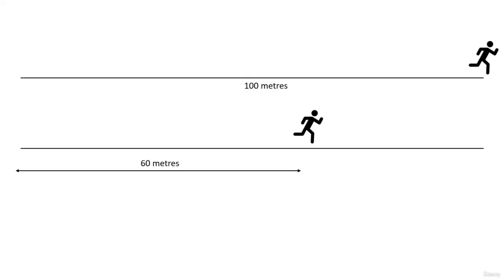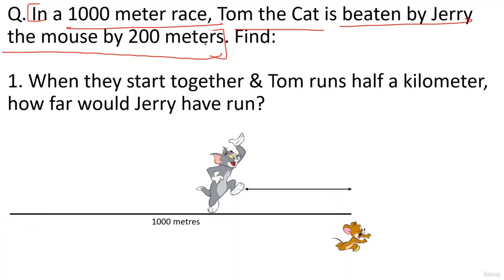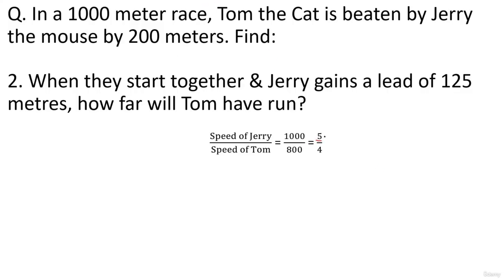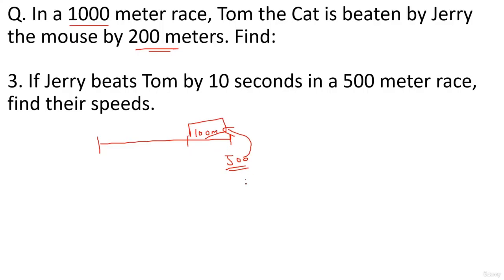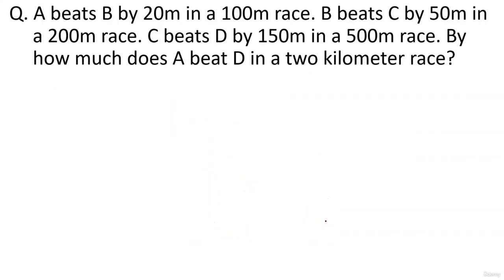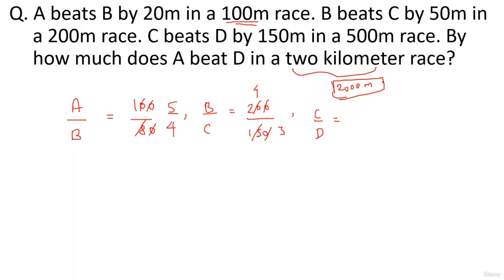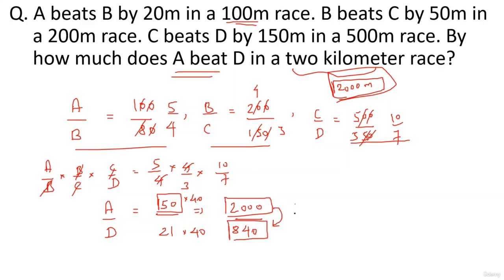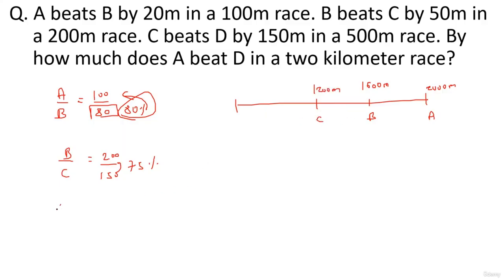CAT Prep | MBA Exam | CRT | Bank Exam | Lecture 145 Linear Meets 01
In this video, we will understand the concept of linear meets using relative speed and the ratio of distances.